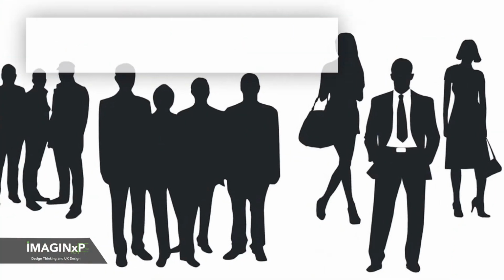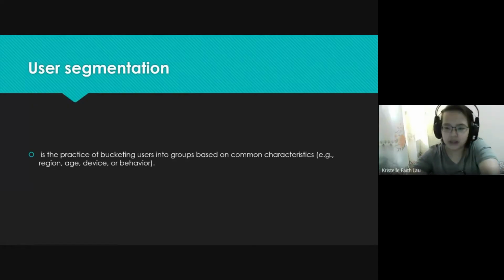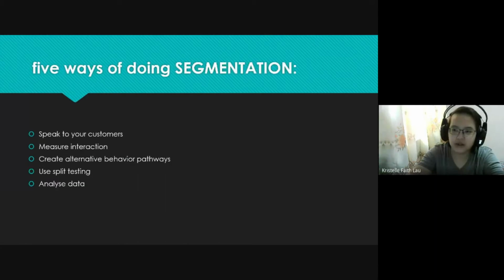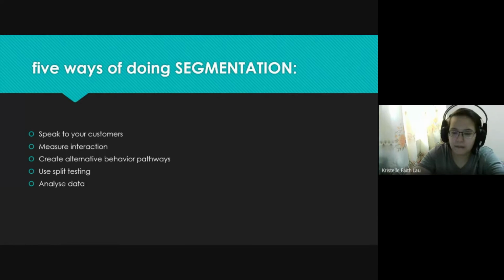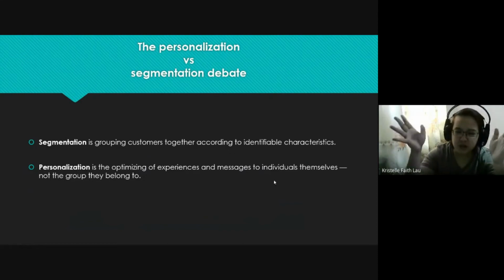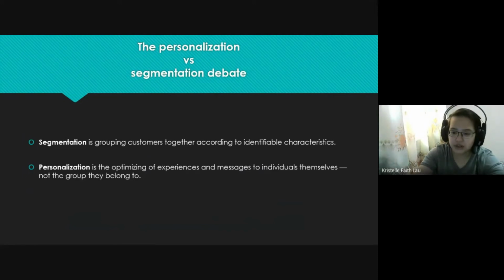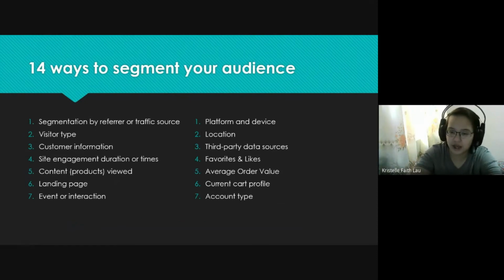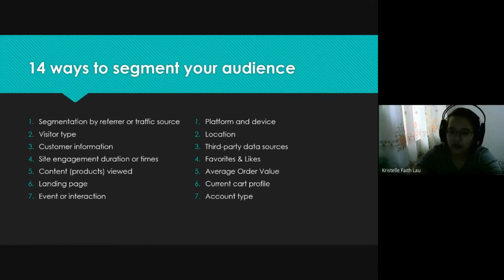MMEL100 WEEK 8